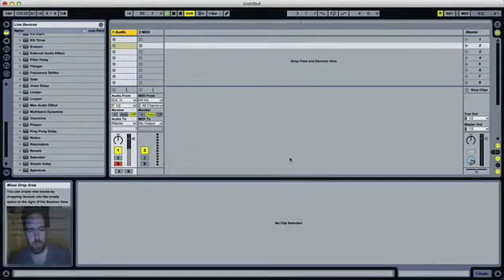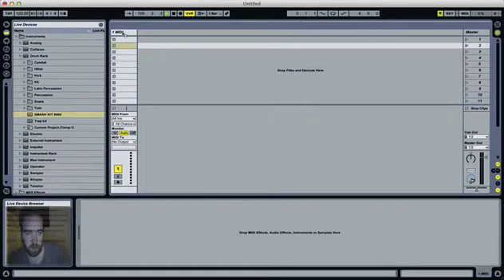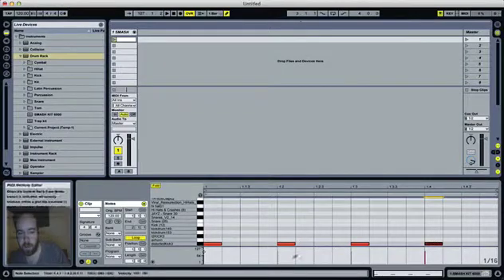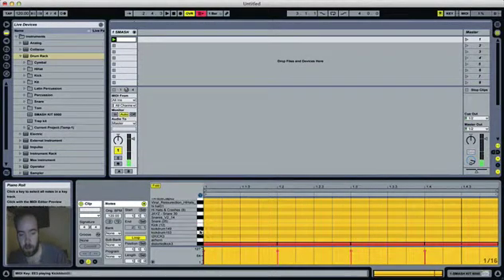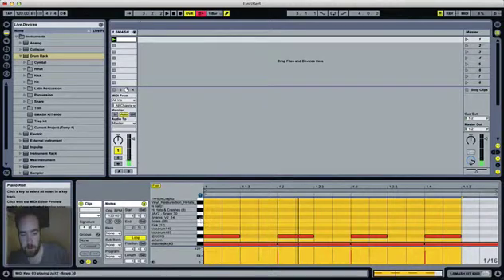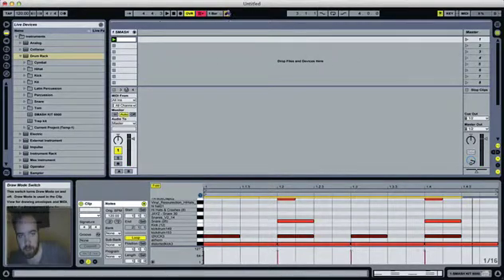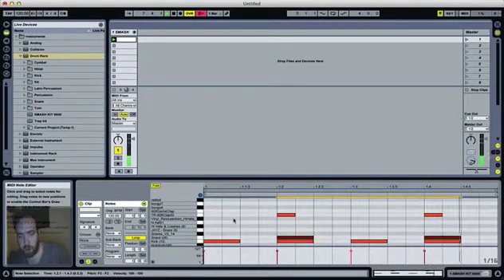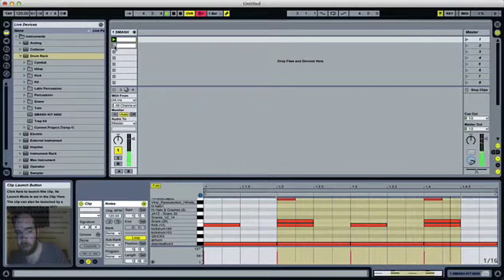How To Make A House Drum Beat In Ableton Live - J's Ableton Live Tutorials - 001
In this video we'll be discussing how to make a drum beat for house music. This easy to digest video should have you able to make a house beat for a song in no time.